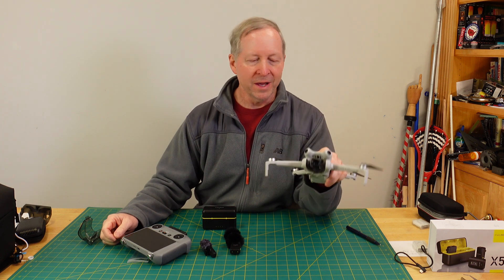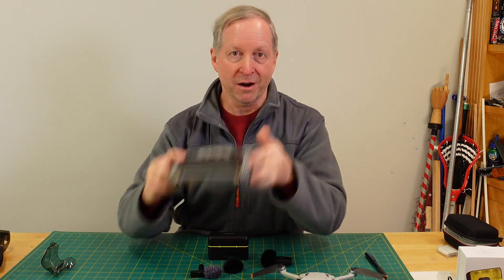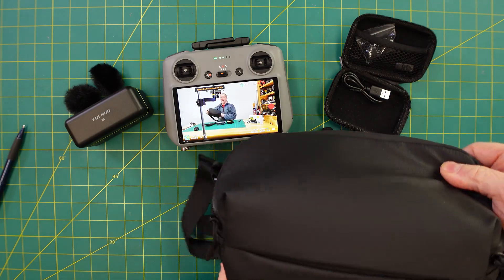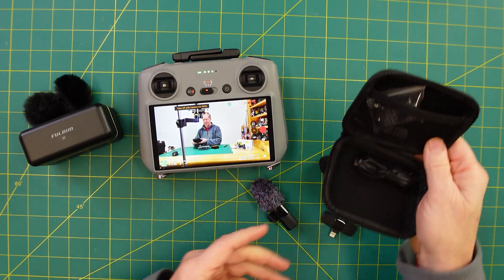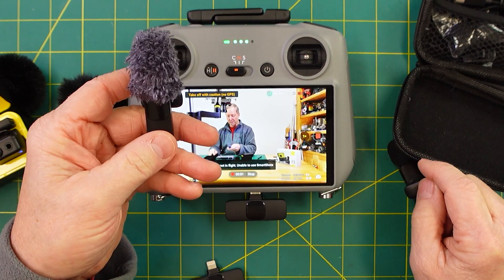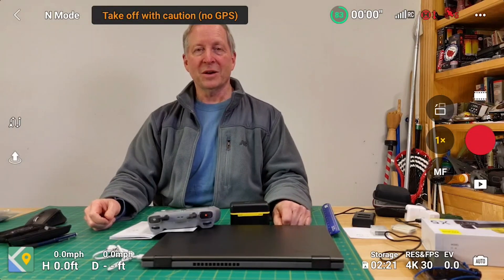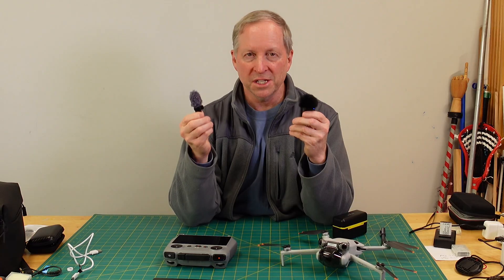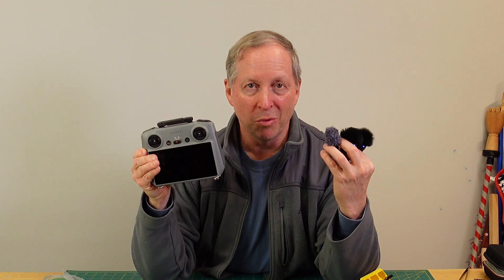DJI MINI 4 Pro RC2: How to Record Audio & Transfer Files Using a $20 vs Expensive Mic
Capturing soundtracks on your RC2 controller is easy once you know how, so you can sync the audio with the footage coming from your DJI drone. Here's a link to an example of the mic recording in action I also provide you two different mic options depending on how much you want to spend. This is the third video in my Mini 4 Pro flight school/test series.

Here are the products tested in this video, all unsponsored:
DJI MINI 4 Pro Fly More Kit
Drone Landing Pad
~$120 Fulaim Wireless Mic
~$20 Wireless Mic
~$250 DJI Wireless Mic
microSDXC UHS-I Memory Card(s)
Controller Lanyard
Survey, Flagging Tape
Red Marker
Excellent Camera Stand
9in "Frisbee"

 / audiolibrary